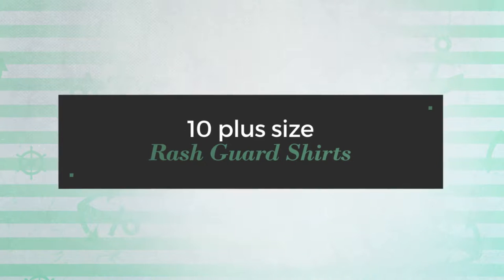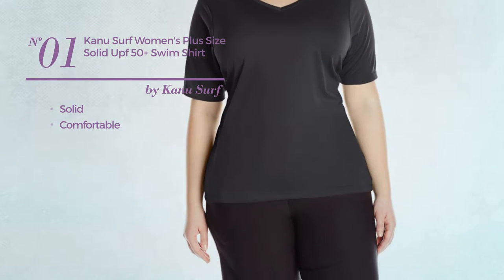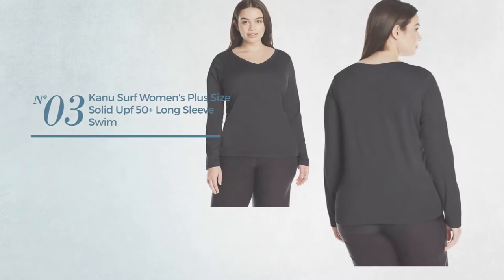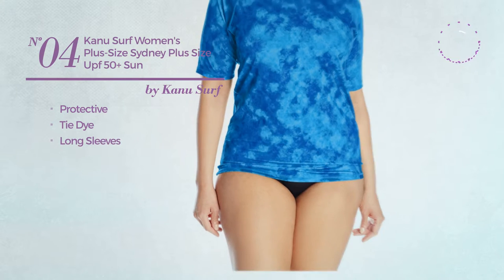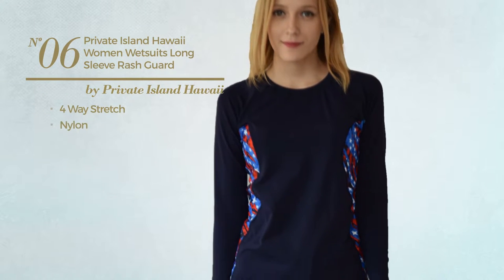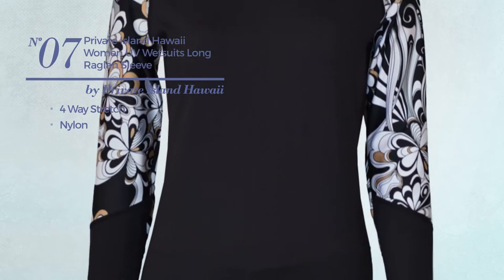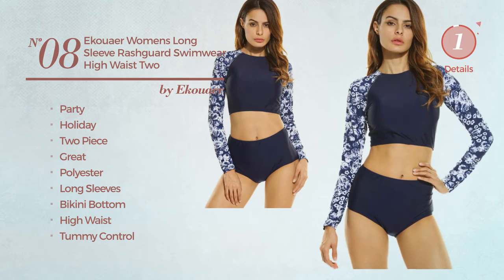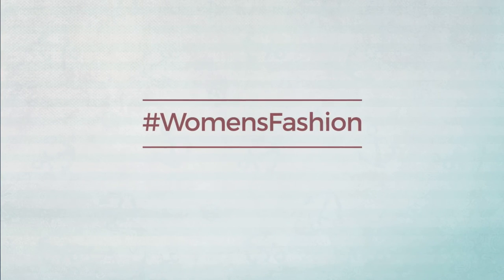10 plus size Rash Guard Shirts Women's Swimwear, Spring 2017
10 plus size Rash Guard Shirts Women's Swimwear, Spring 2017

Shop for plus size Rash Guard Shirts Collection Women's Swimwear, Spring 2017
Kanu Surf Women's Plus Size Solid Upf 50+ Swim Shirt Rashguard, Black, 3X

Kanu Surf Women's Plus-Size Breeze Rash Guard, Black, 3X

Kanu Surf Women's Plus Size Solid Upf 50+ Long Sleeve Swim Shirt Rashguard, Black, 1X

Kanu Surf Women's Plus-Size Sydney Plus Size Upf 50+ Sun Protective Rashguards, Blue, 3X

Charmleaks Womens Two Piece Tankinis Top Women Swimsuits Plus Size Tankinis Tops For Women, Multicolor(Fulfilled by Amazon), XXX-Large

Private Island Hawaii Women Wetsuits Long Sleeve Rash Guard Top (XX-Large, Navy with Star Spangled Banner)

Private Island Hawaii Women UV Wetsuits Long Raglan Sleeve Rash Guard Top Black with Pucci XXX-Large

Ekouaer Womens Long Sleeve Rashguard Swimwear High Waist Two Piece Bathing Suit (Dark Blue, XL)

Ilishop Women's Plus-Size Breeze Rashguard Solid Swim Shirt Rashguard Blue S(1xPlus)

Prviate Island Hawaii Women UV Plus Size Long Sleeve Swim Shirt Rash Guard Top Navy XX-Large (Plus Size)

Try also